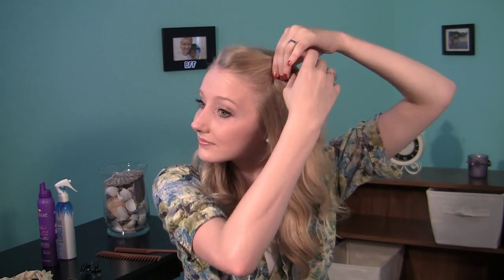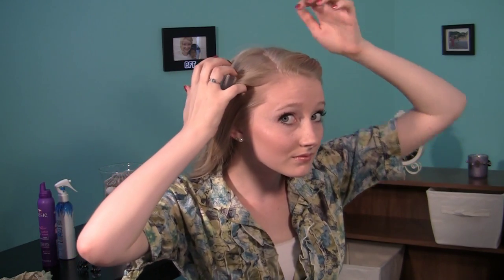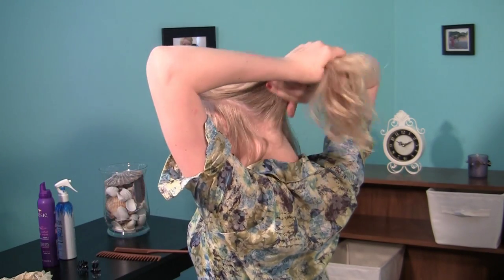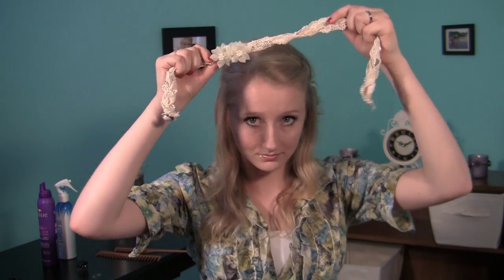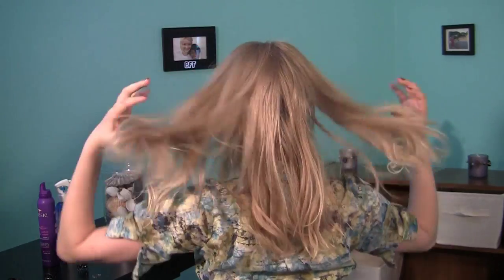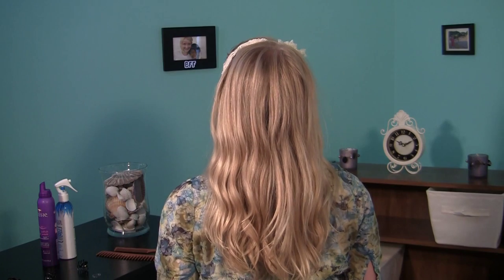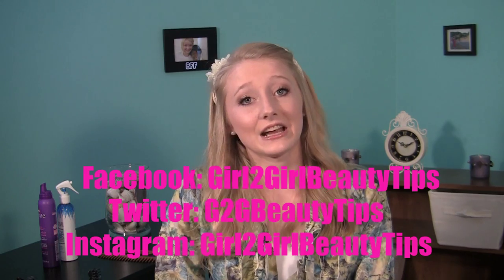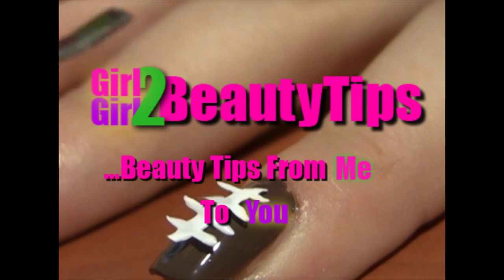Proper Headband Placement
Link to the No Heat Beach Waves Tutorial:

There are many ways to wear a headband, but this is definitely one of my favorites! It takes practically no time at all but still manages to make you look fabulous. Whether you are wearing your hair curly, straight, crimped, or wavy, this headband tutorial is sure to look good. If you are having trouble getting your headband to stay on all day, try bobby pinning it to the side of your head, making sure the bobby pins are in X's so they are super secure. Try getting bobby pins that match your hair color so that people are looking at your gorgeous hair and flawless face and not the X's on the side of your head! Let me know what you think, and happy styling!

If you have any questions or comments, please leave a comment on the video, post it on our Facebook page (Girl2GirlBeautyTips), or tag us on Twitter (@G2GBeautyTips). Thanks!